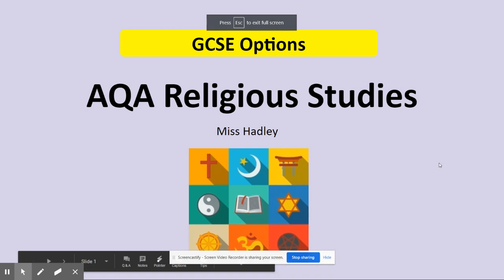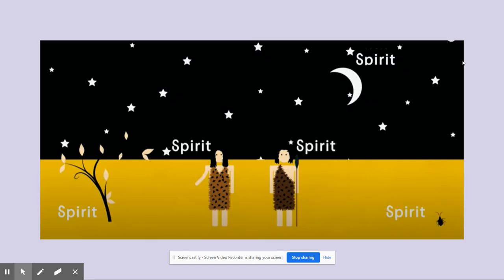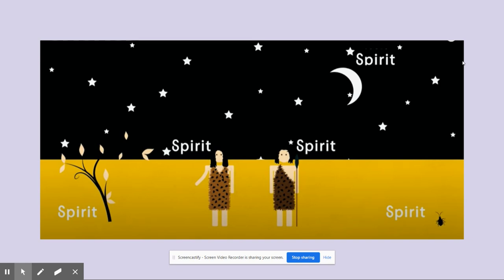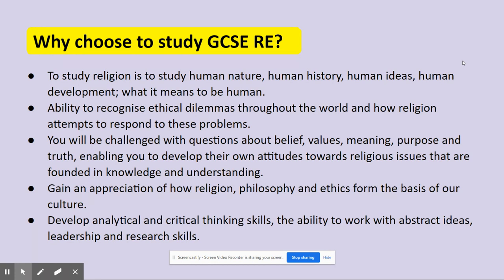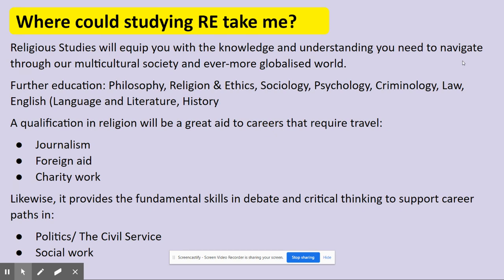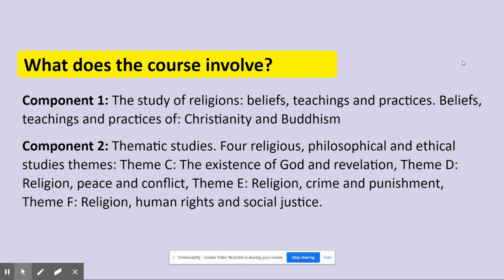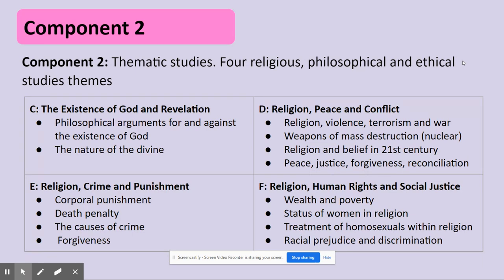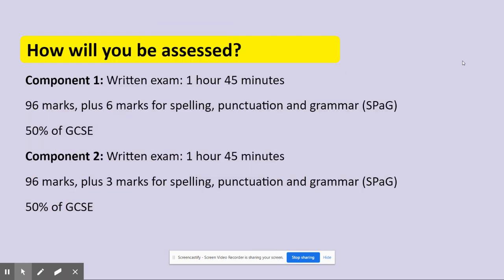TFS RE GCSE - Options Video